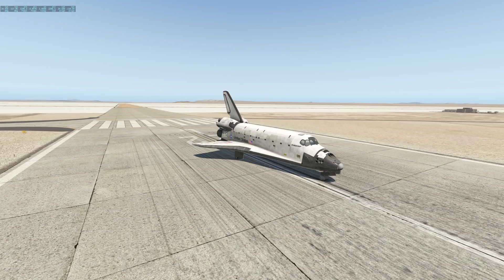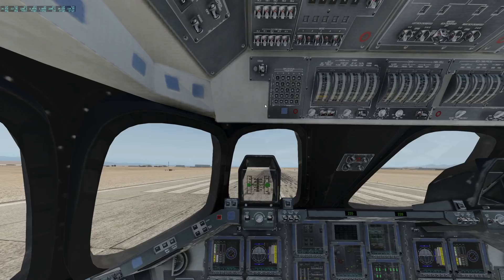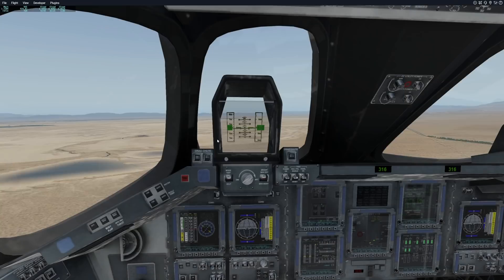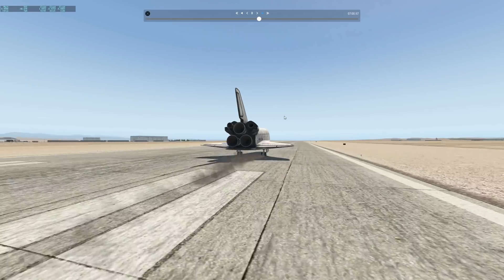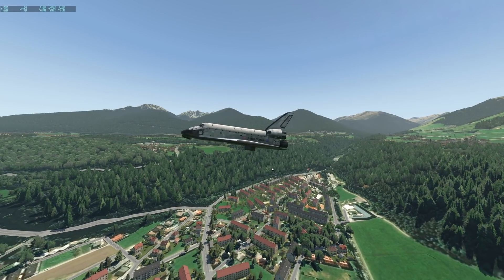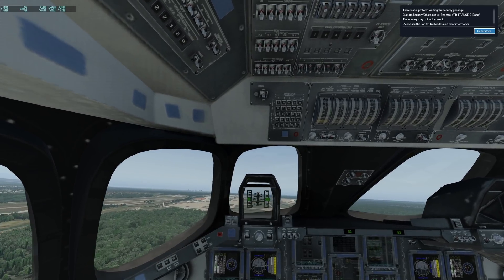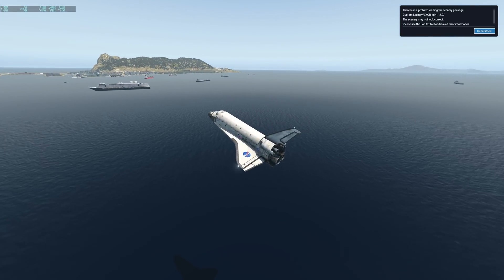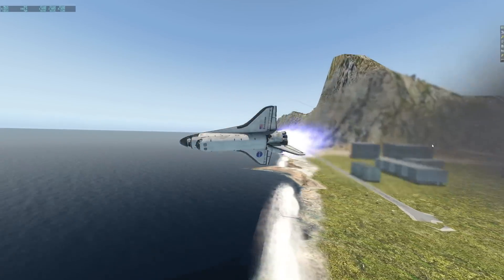Why Does The Space Shuttle Need THIS LONG Of A Runway - Landing The Space Shuttle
Today's Video: Why Does The Space Shuttle Need THIS LONG Of A Runway - Landing The Space Shuttle

Emil Trane
Patrick Fox
FalasiGamer
Alexander pace
Brady Brooks
OK
T Bone
C4 Shadow
CannedPig TV
pevetti
Tushar Agarwal
Cebu 516
Swiss001FanBoy
F. E kohlbrenner
TheBest RBLX
Stuntpilot22
Tim Kluttig
Ethan Glucroft
weebletter weed
Manuel Salmun

PC:
15" MacBookPro Touchbar (highest specs) for editing.

©Swiss001 2019